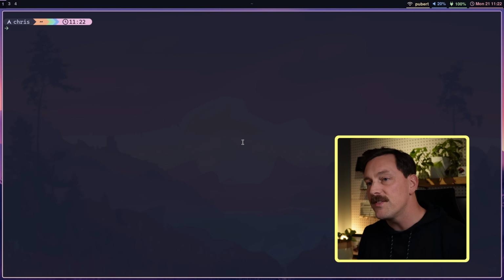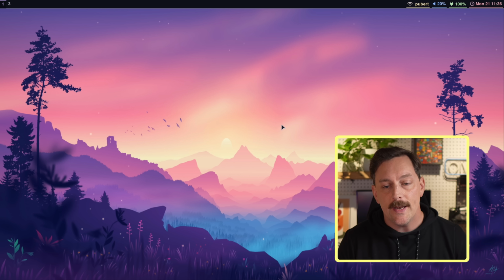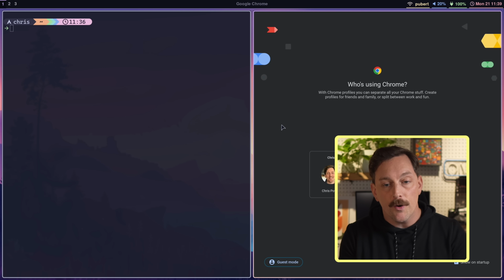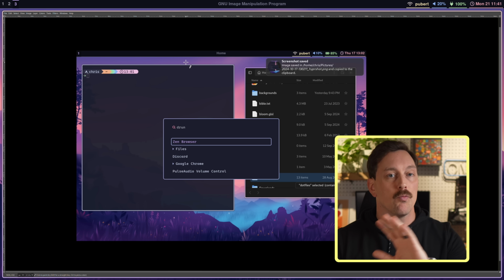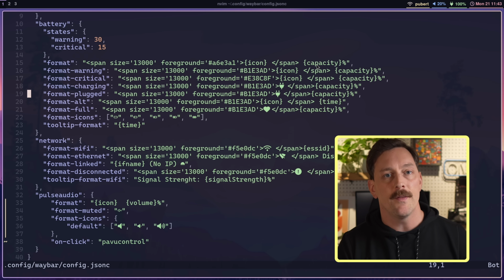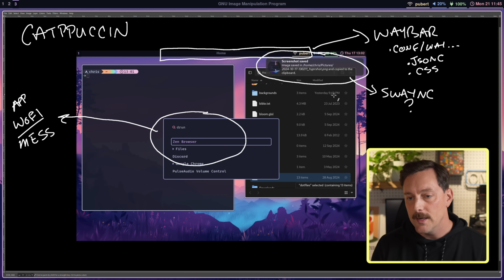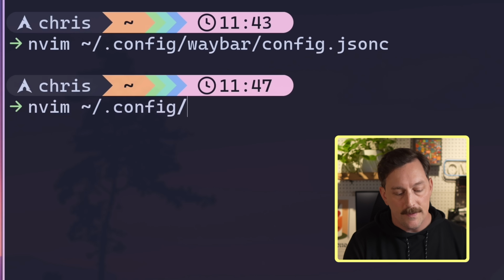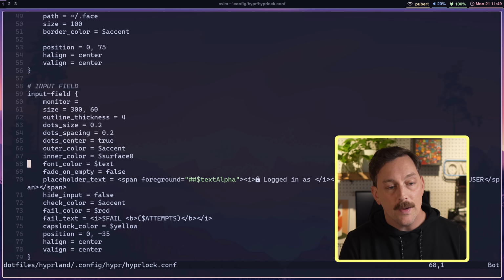The Painful world of Linux Ricing | A Hyprland story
Ehen I sat down to make this video. I wanted to build the most amazingly beautiful linux configuration for you all. Where all the colors matched perfectly, everything looked cohesive. And I did! check it out! this is a gorgeous hyprland config with really nice colors, etc… But what you don’t see, is the struggle it took to make this configuration happen. So today I want to talk about the horrible world of ricing your linux distro.

But tiling window managers come at a cost. You see, tiling window mangers are just that, window managers. When you install a window manager like i3 or hyprland (which is what I’m using here). You get almost no extra tools whatsoever on top of the tiling window experience. You don’t typically get an application launcher, or a terminal, or literally any nice-to-have tool really. think of things you would NEED like a lockscreen, system idling, all of that stuff.